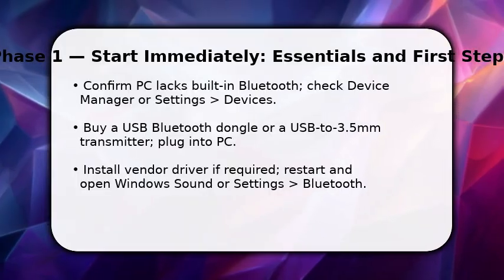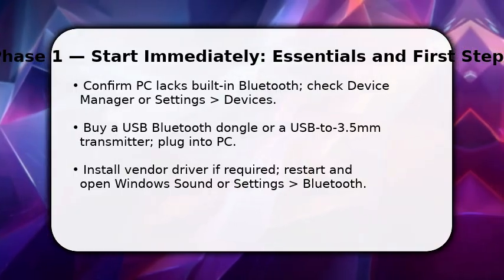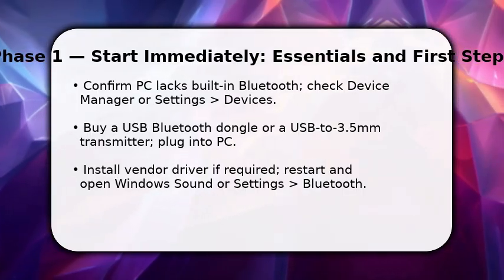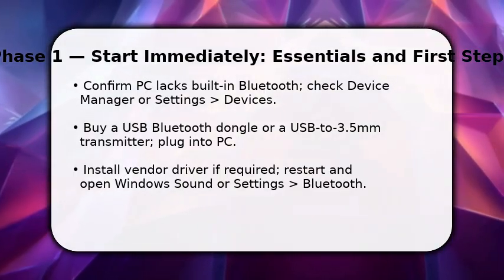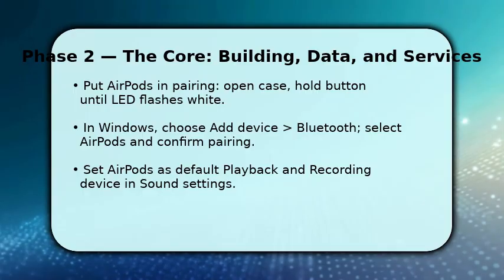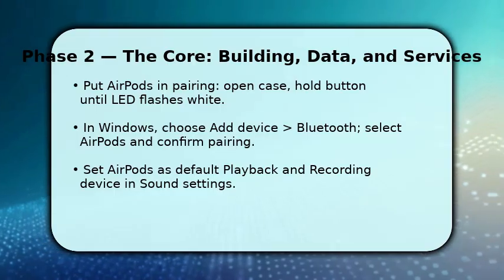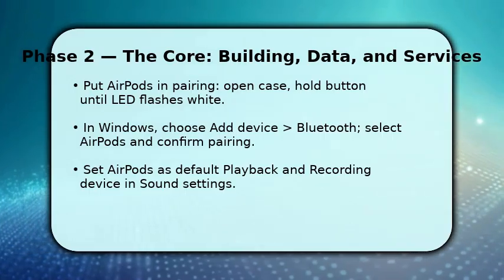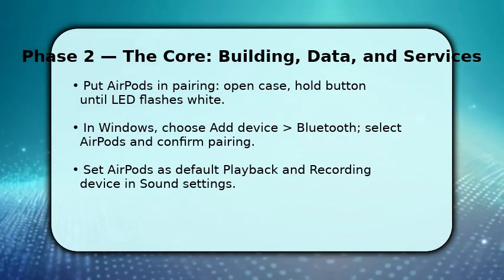How to Use Airpods on Pc Without Bluetooth (easy Method)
How to Use Airpods on Pc Without Bluetooth (easy Method) | 🔒 Surfshark VPN Deal — Stay private and secure. $1.99/mo + 3 Months Free ▸

Discover an easy method to connect AirPods without Bluetooth on your PC. This tutorial guides you through alternative techniques, ensuring seamless audio playback directly from the earbuds.

AirPods, PC connection, without Bluetooth, audio streaming, alternative methods, wireless headphones, sound output